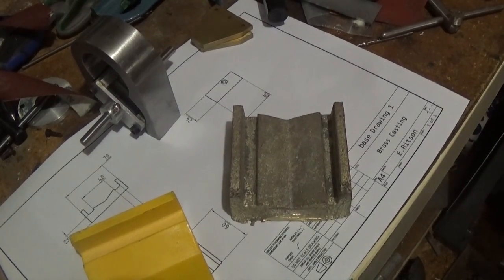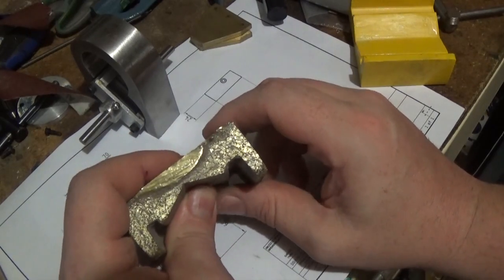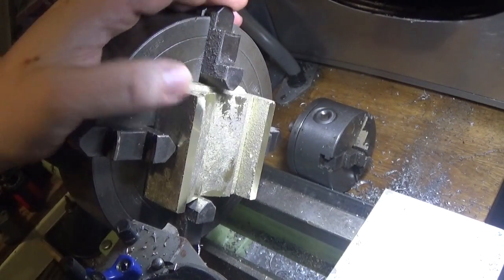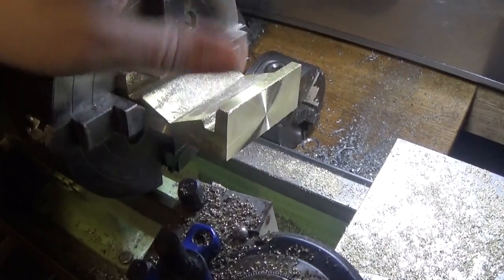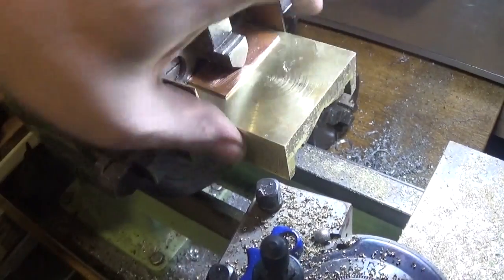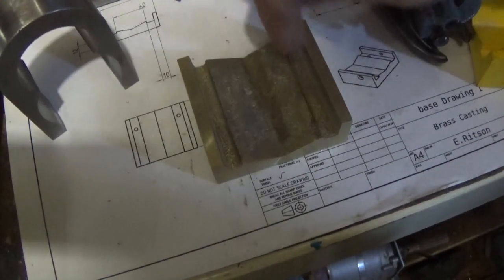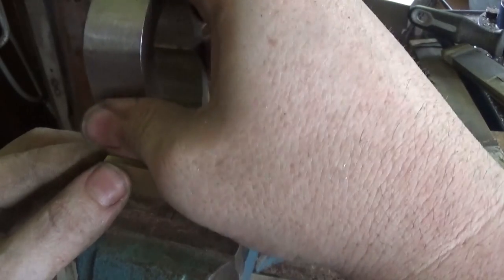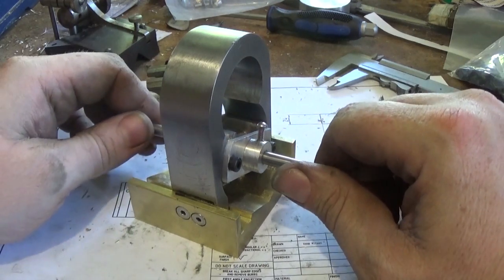Prince Dynamo motor PART 8 home shop project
casting the base and the trials and tribulations to get it cleaned up to spec. sometimes a milling machine would be nice...